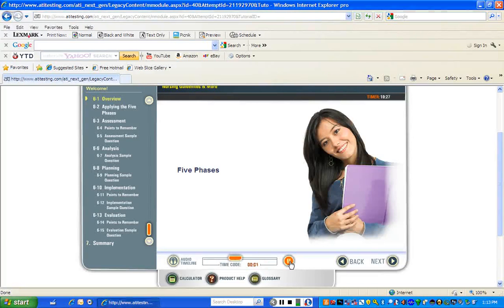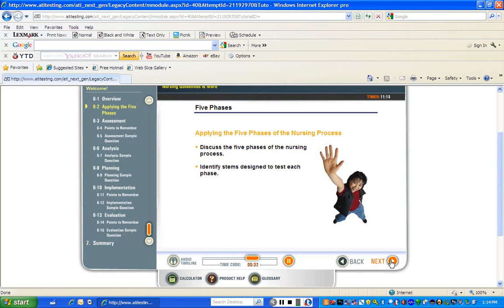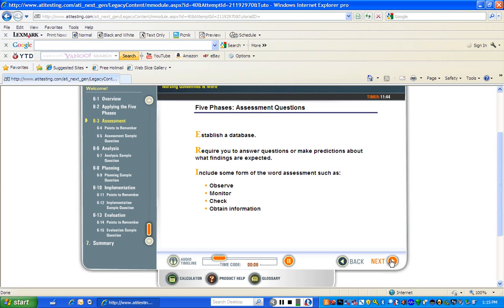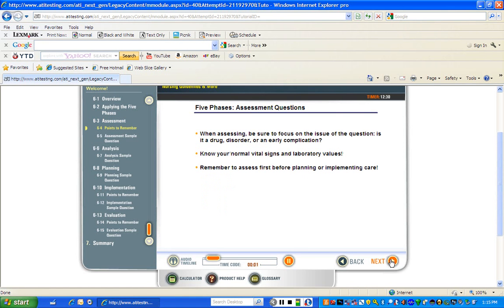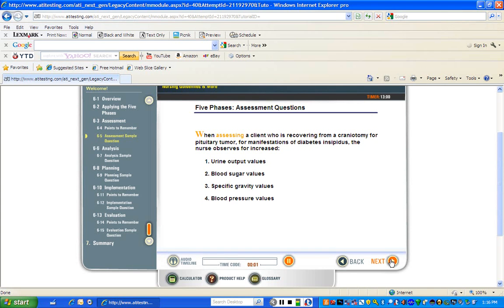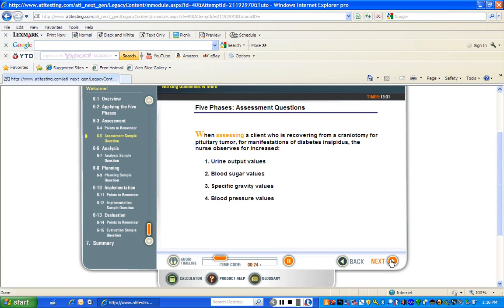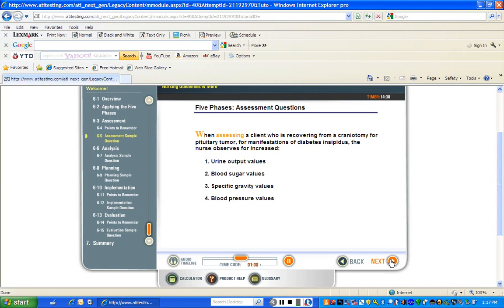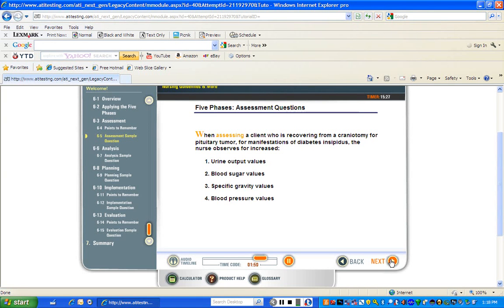5 phases of nursing process--assessment